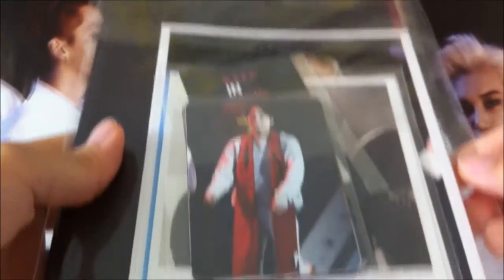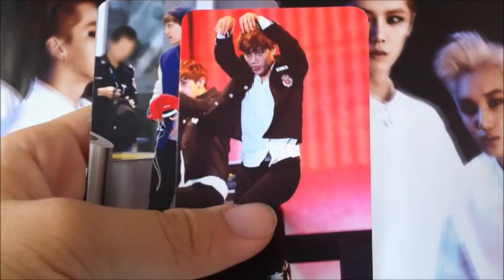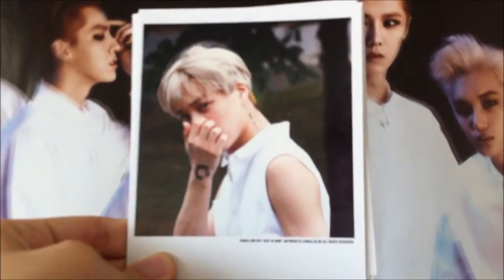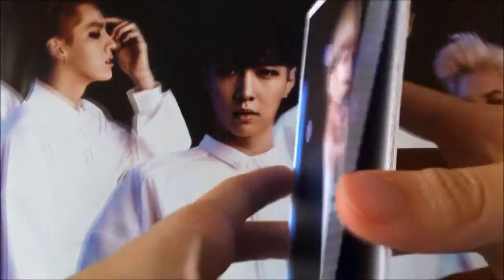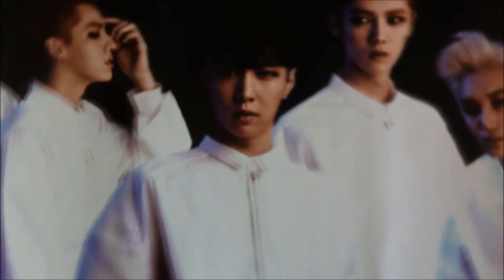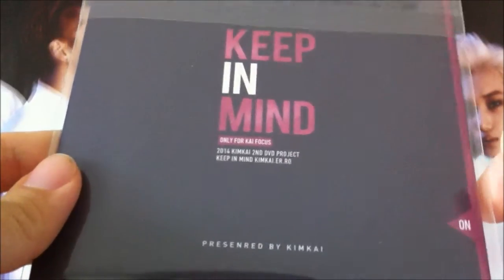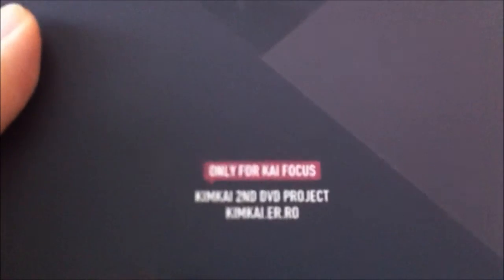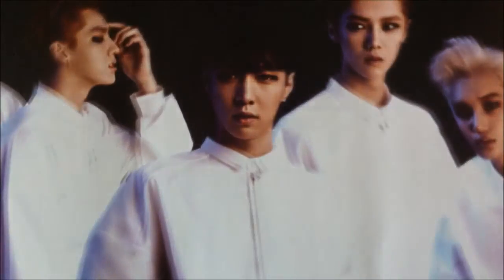[UNBOXING #16] KIMKAI's 2nd DVD Project "Keep In Mind'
[OPEN ME]
Filmed this a week ago so its finally up!
Feeling rather poorly now ):
KimKai's twitter: @kimkaierro